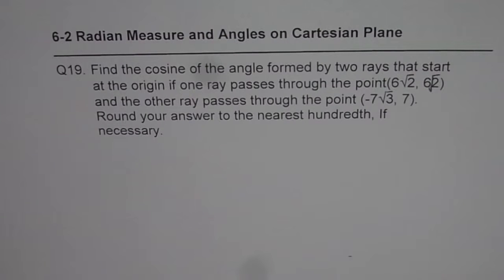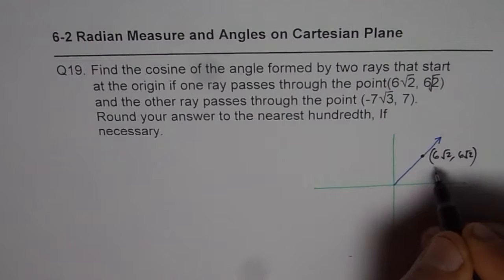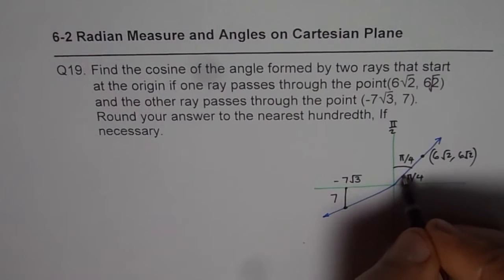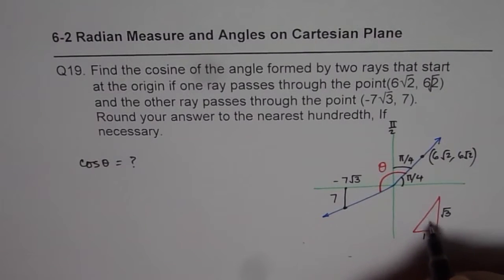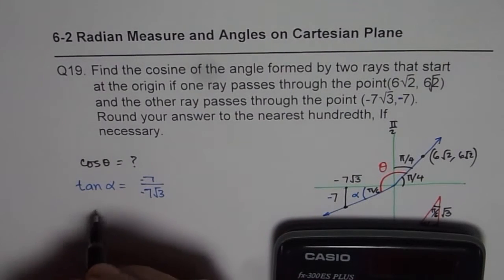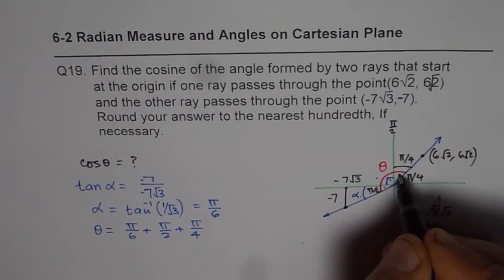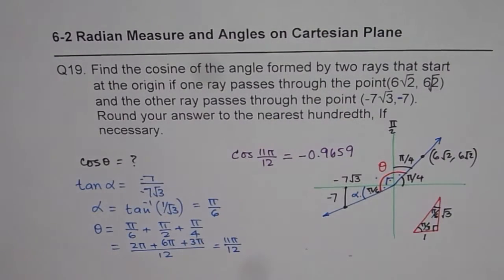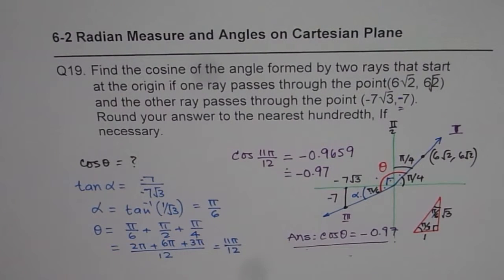Q19 Find Cosine For Angle Between Two Rays Through Given Points